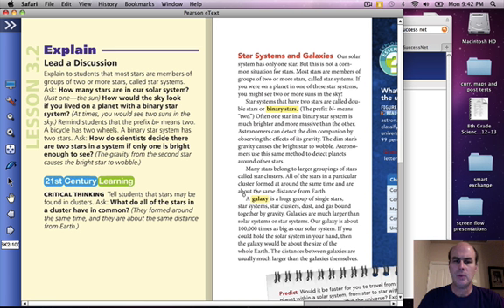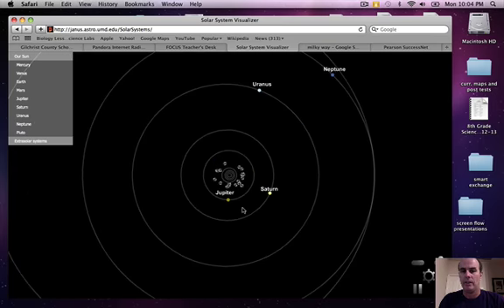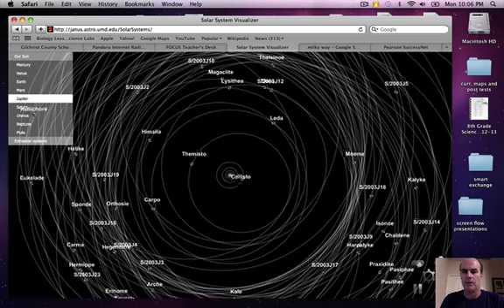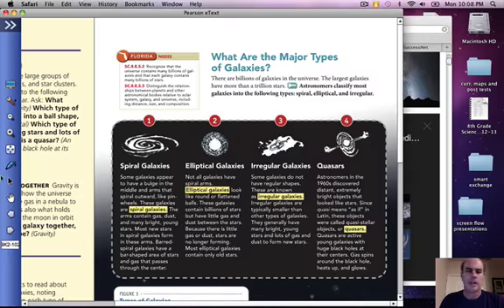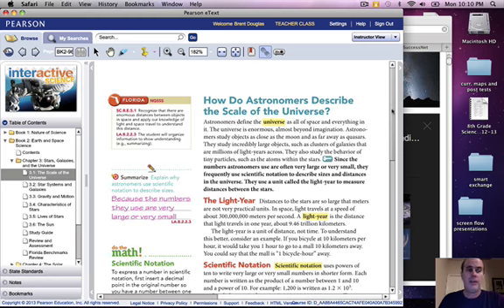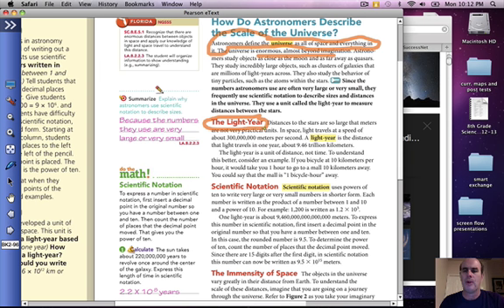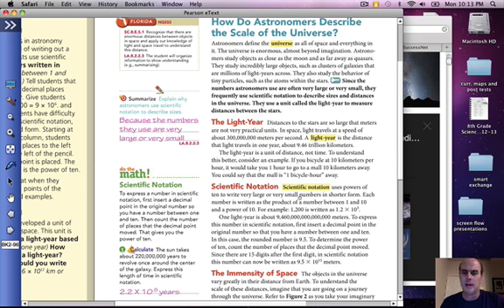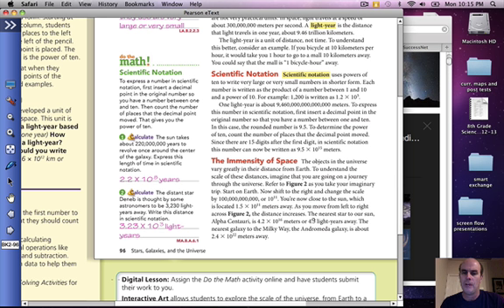Earth in Space and Time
Earth/Space BHS 8th grade science review